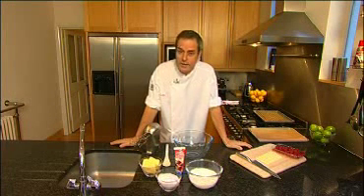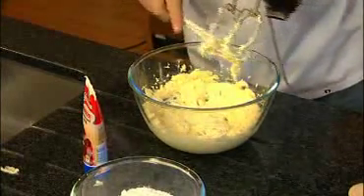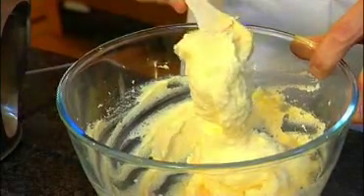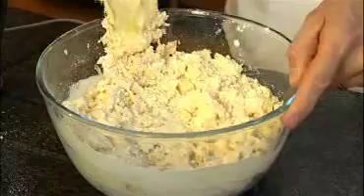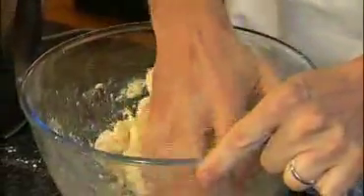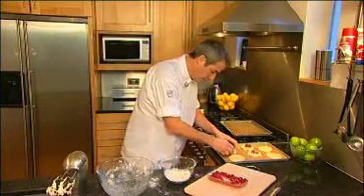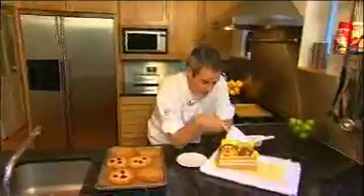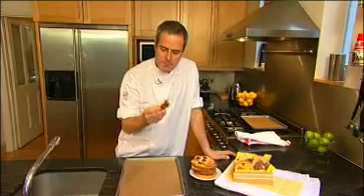Chef Phil Vickery How-To-Bake: White Choco & Raspberry C...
Celebrity Chef Phil Vickery Continues To Impart Some Pudding Wisdom: This Time One Of Phil&rsquo;s Favourites &ndash; White Chocolate And Raspberry Cookies

Everyone has their favourite pudding but not everyone knows how to make them!  However, help is here in the form of Celebrity Chef Phil Vickery. Phil is here to give easy step-by-step instructions to create 12 fantastic puddings, one pudcast a month. This time please join Phil as he prepares one of his oldest and favourite recipes &ndash; Chocolate Chip Cookies.

With one in five Brits having never attempted a home-made pudding, according to research by Carnation, it must be time to join Phil in his kitchen and get cooking!

where you can look through a variety of Phil&rsquo;s tasty recipes and download the pudcasts.